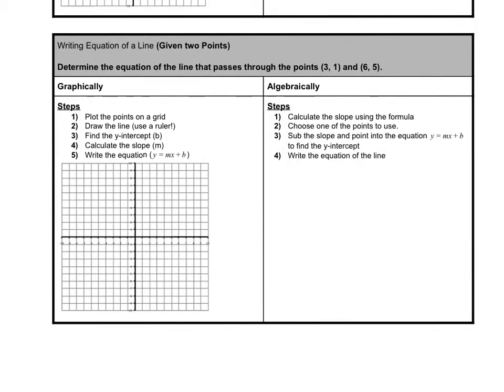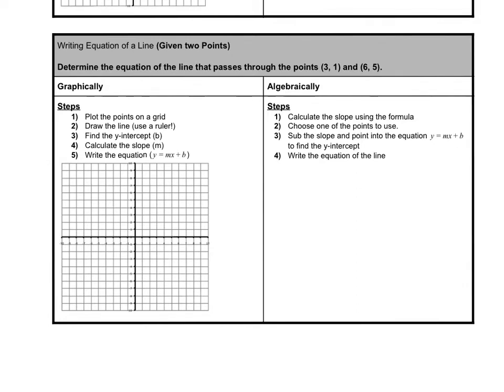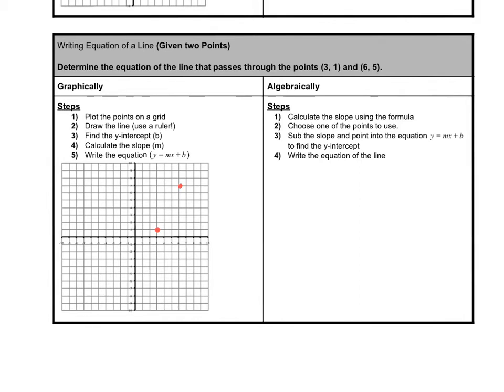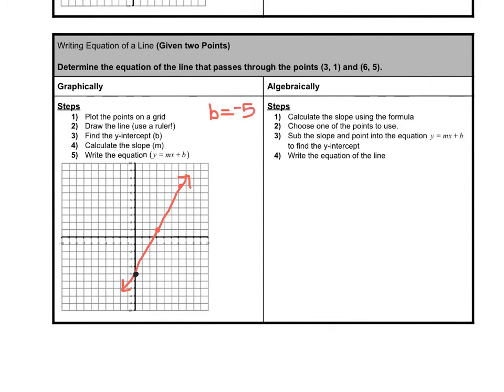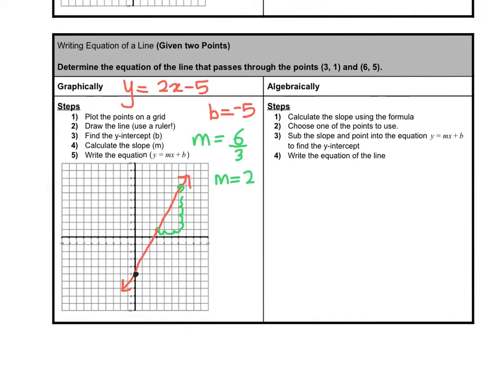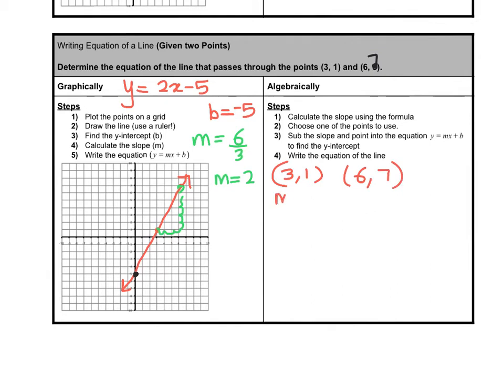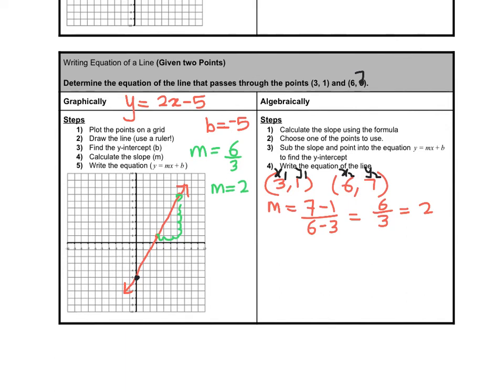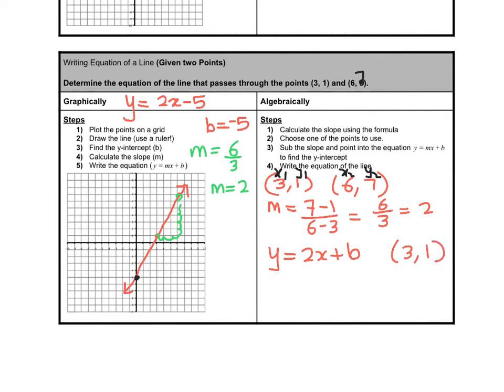12b - Writing Equation of a line (Given two points)